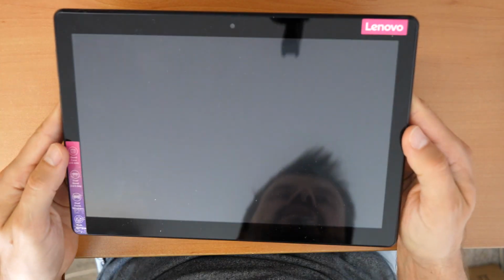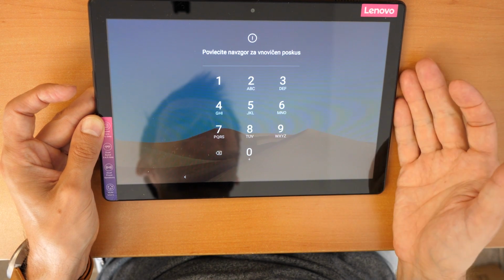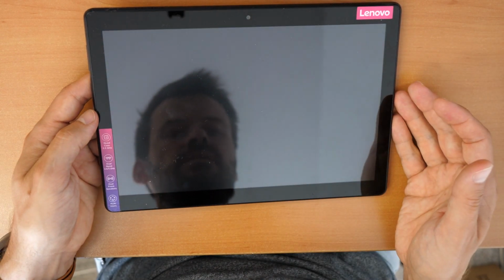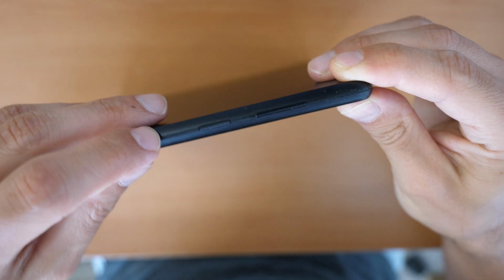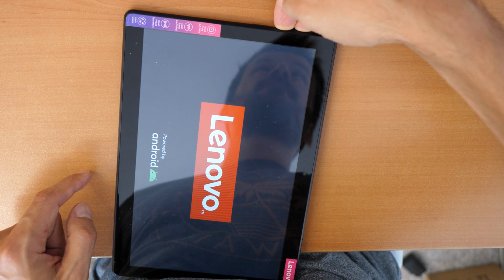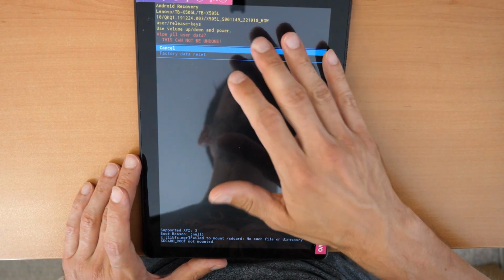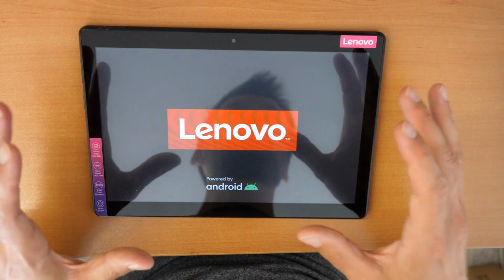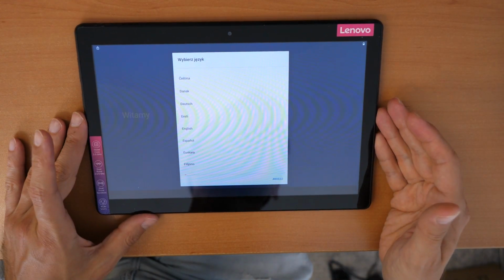Lenovo TAB tablet - Remove SCREEN LOCK / PIN / PASSWORD / ERASE / UNLOCK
If you forgot your PIN, Password or another SCREEN Lock on your LENOVO TAB tablet computer , then this video is for you.

Note: All data will be lost/erased and if you had a google account on it, you will have to enter your email and password after reseting it.